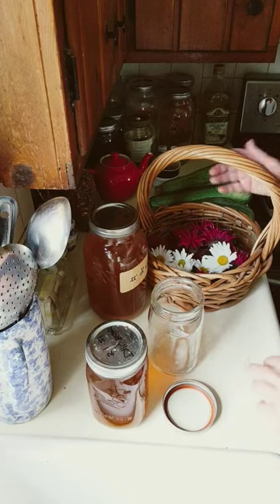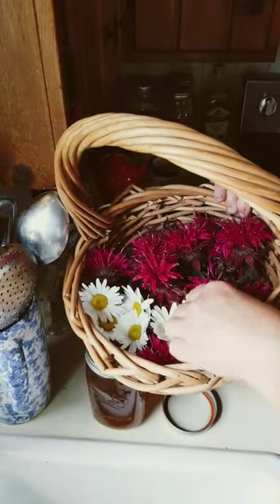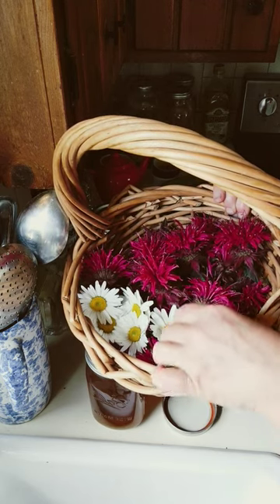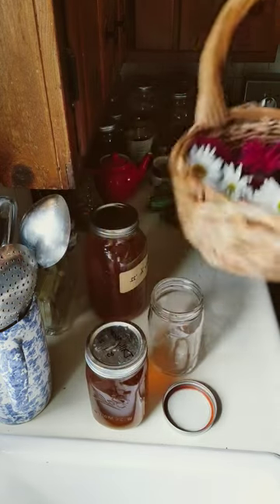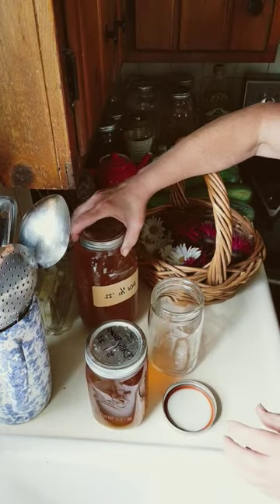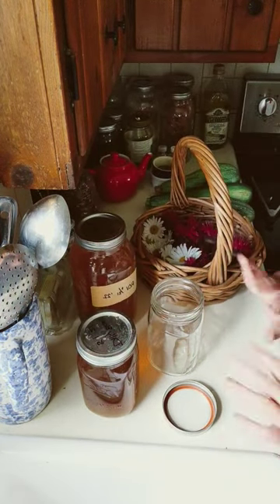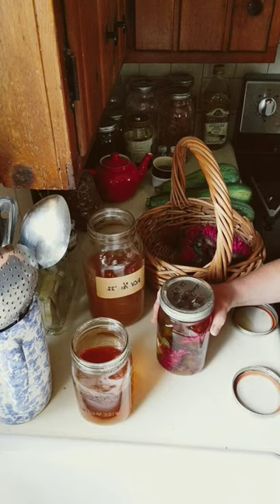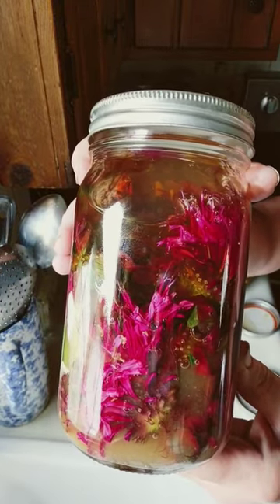Beebalm/Daisy Oxymel~ HOW & WHY To Make it!